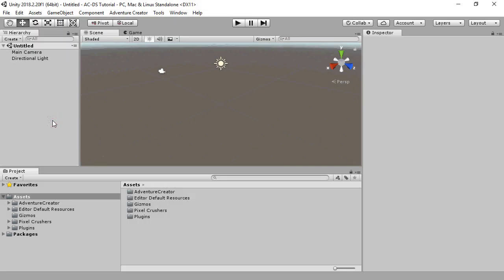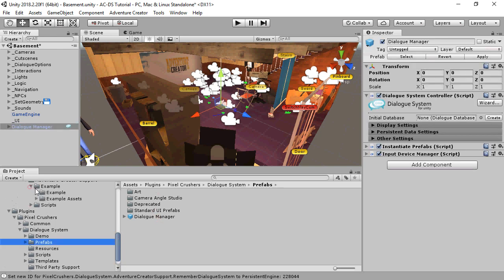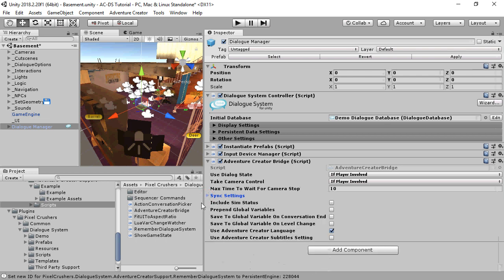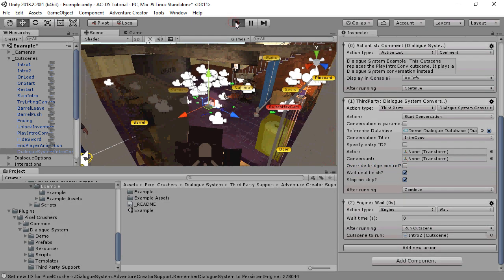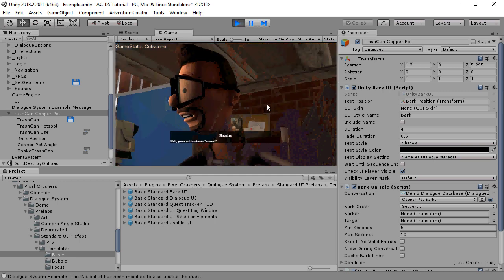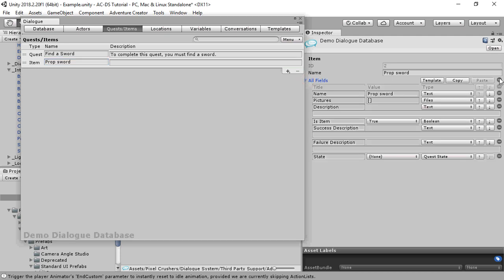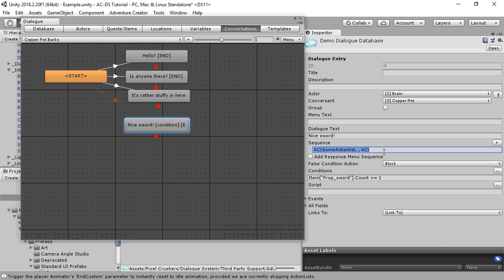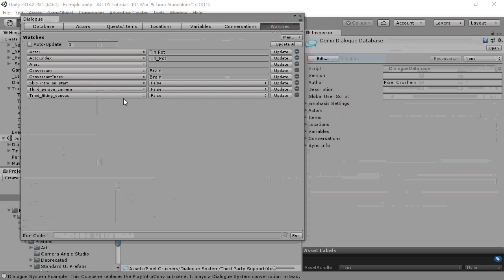Dialogue System for Unity 2.x Adventure Creator Integration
The Dialogue System for Unity is a complete solution for adding interactive dialogue to your Unity 3D projects. This video shows how to integrate Icebox Studios' Adventure Creator. or email support (at) pixelcrushers.com.